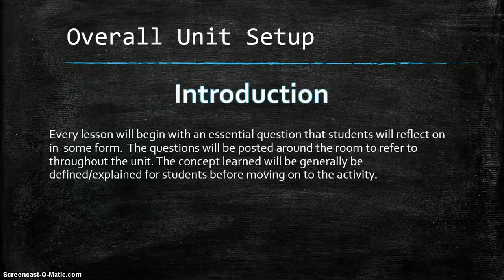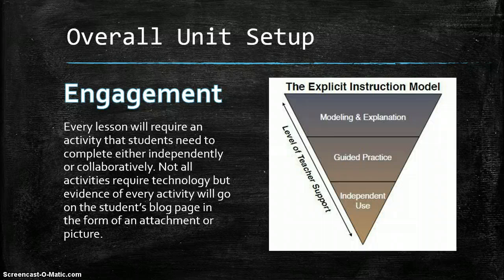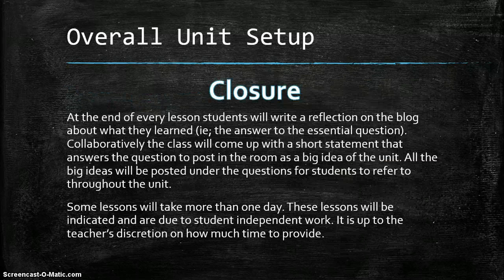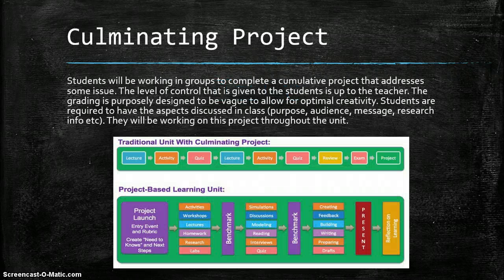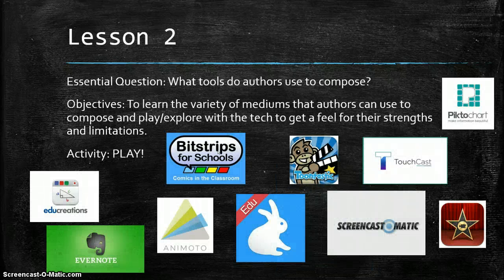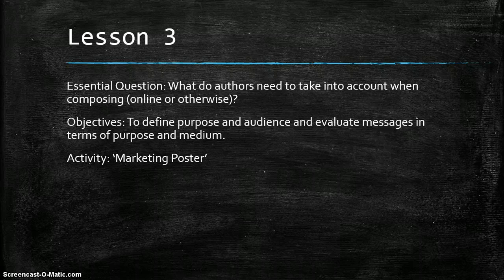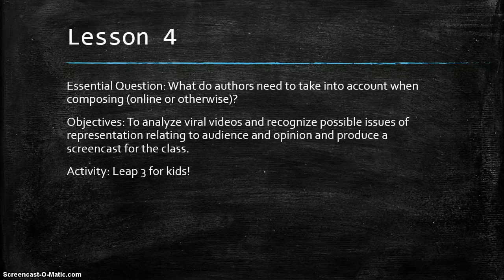EDC 534 Ignite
My Ignite (pecha kucha) on my final project; Digital Authorship Unit.